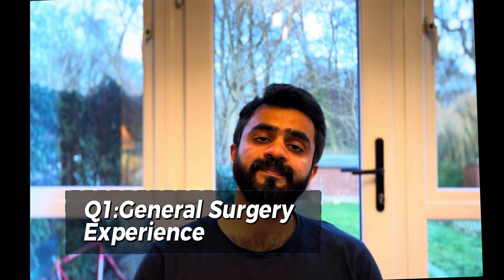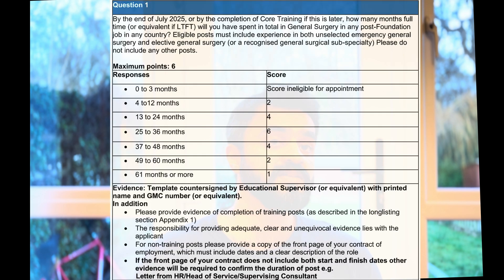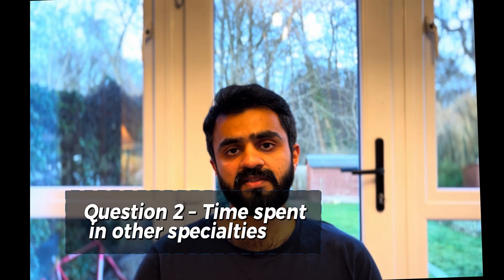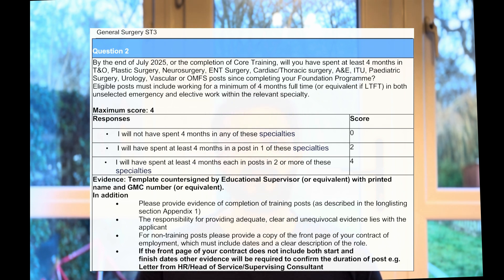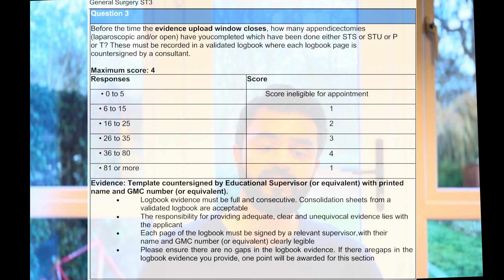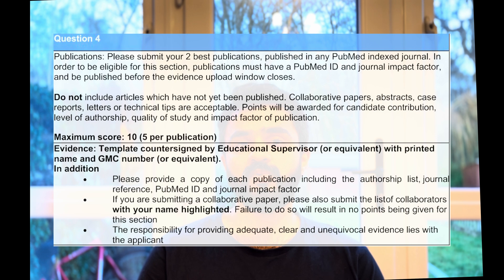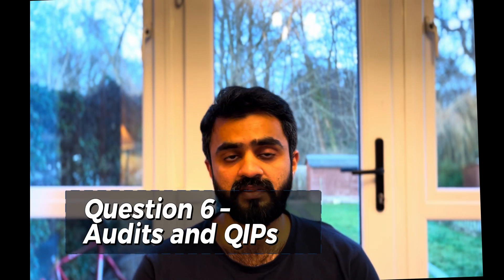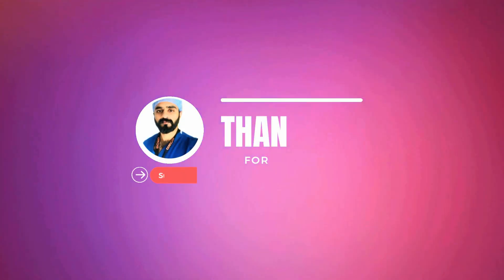ST3 General Surgery Application: The ULTIMATE Guide to MAX Your Score! 💯 - HEE - NHS - UK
🚀 ST3 General Surgery Portfolio Guide – Max Your Score & Secure Your Spot! 🔥

Are you applying for ST3 General Surgery in the UK? Your self-assessment portfolio score is the KEY to getting shortlisted for an interview! In this video, I break down:

✅ Longlisting requirements – What you MUST have to apply
✅ Self-assessment questions – Full scoring breakdown
✅ How to MAXIMISE your portfolio score 💯
✅ Crucial deadlines & evidence submission tips

🔎 Self-Assessment Scoring Breakdown:
📌 General Surgery experience – How many months count?
📌 Other surgical specialties – T&O, Plastics, ENT & more
📌 Appendicectomies completed – How many do you need?
📌 Publications & Presentations – Get the full 10 points!
📌 Audits & QIPs – How to claim 21 points
📌 Higher degrees – Do you qualify for extra points?

🛑 Key Deadlines:
📆 Evidence Upload Window: 16 Dec 2024 – 16 Jan 2025
📆 Shortlisting & Verification Process Explained!

Dr Harris Siddique is Surgical trainee in the UK, an international medical graduate from Pakistan with a special interest in educating surgical aspirants all around the world.